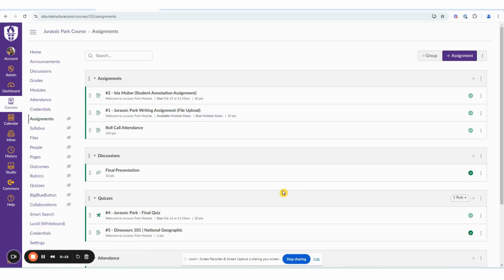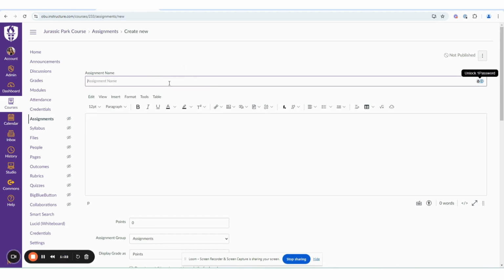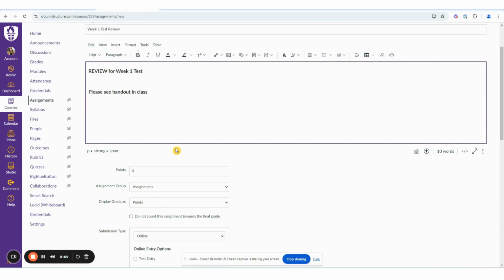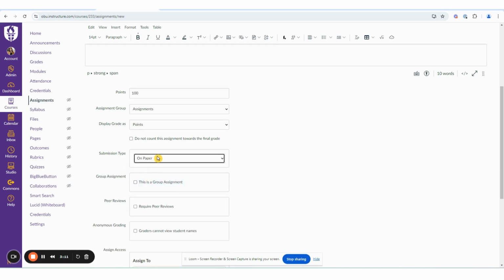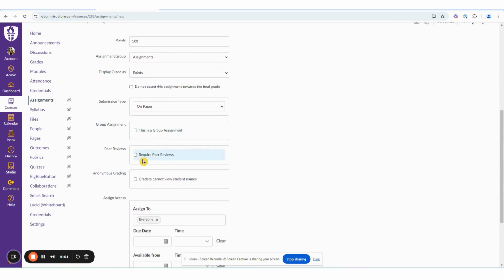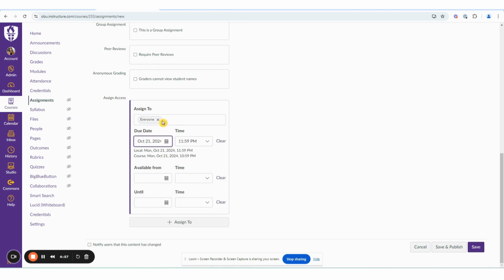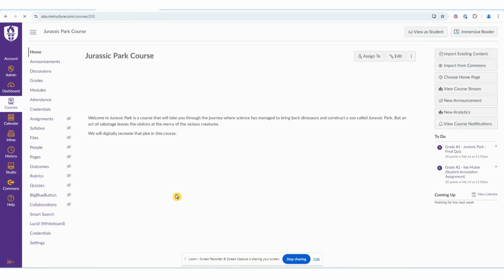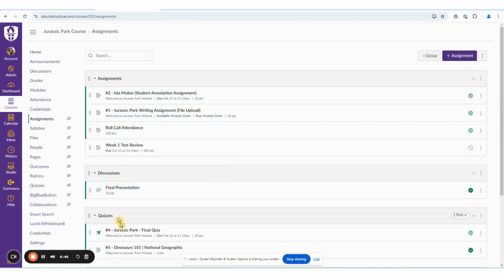Canvas Assignments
This video is a brief overview of how to add an assignment to a course in Canvas